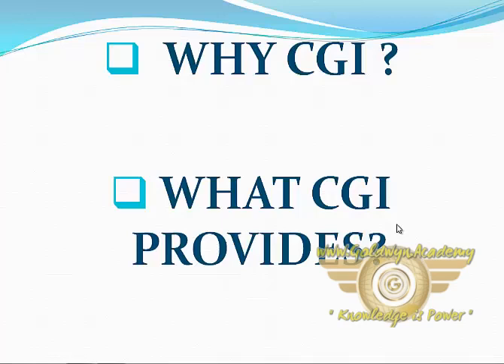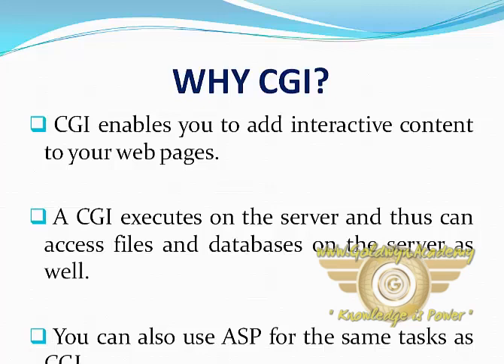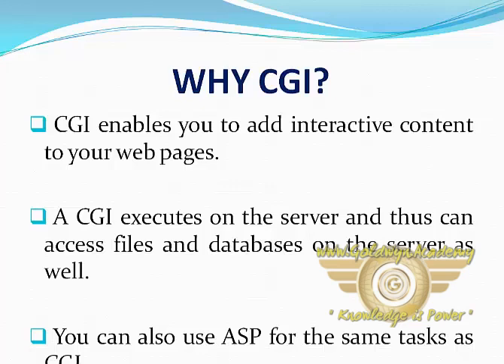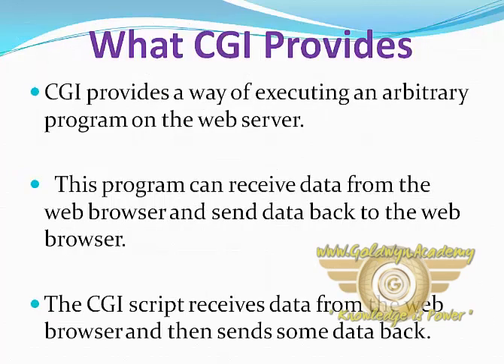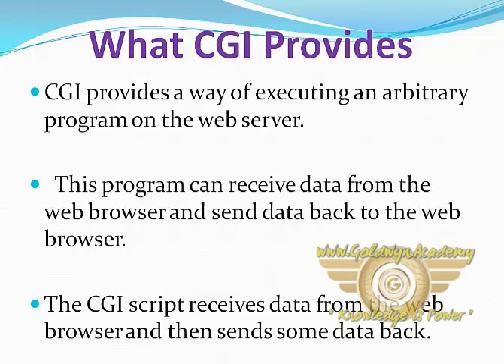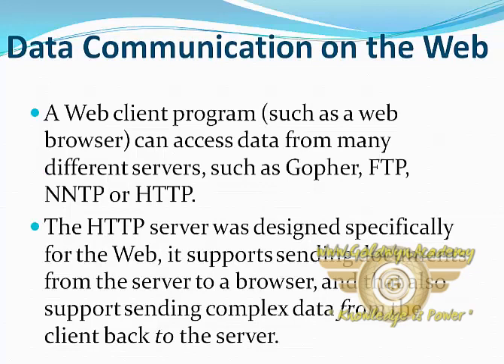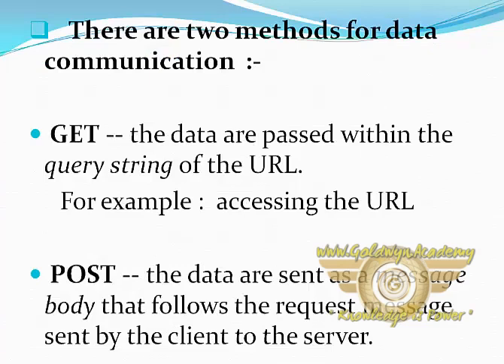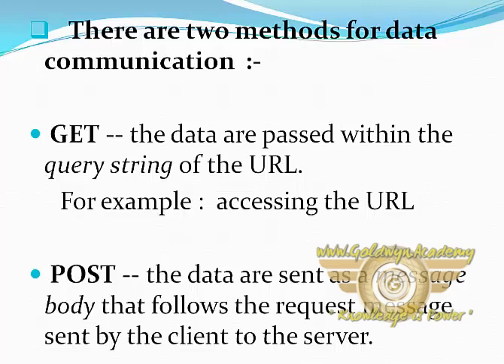What Cgi Provides PART-2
CGI stands for Common Gateway Interface and provides an interface between the HTTP server and programs generating web content. These programs are better known as CGI scripts. They are written in a scripting language. The Network Component provides such a scripting language.